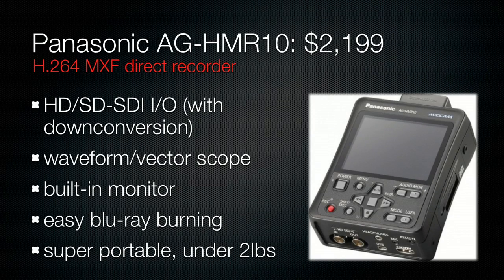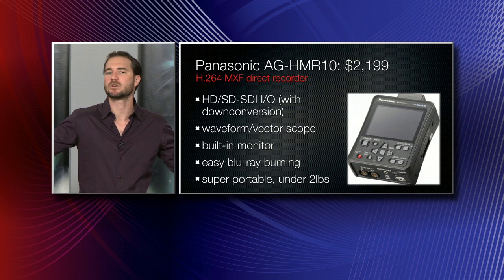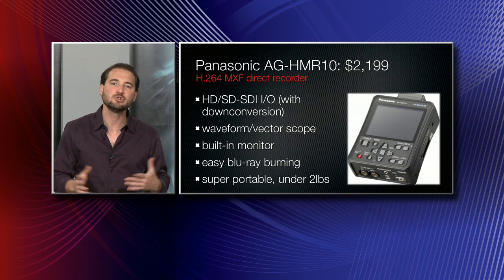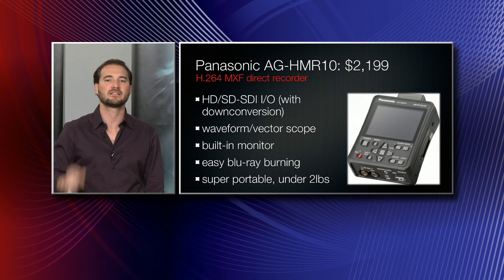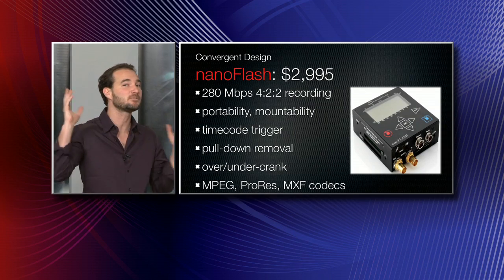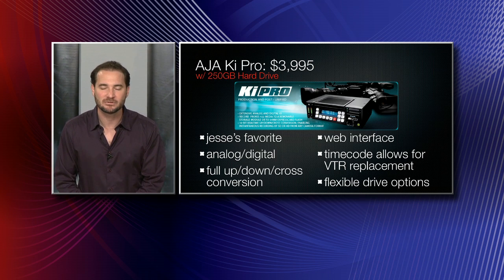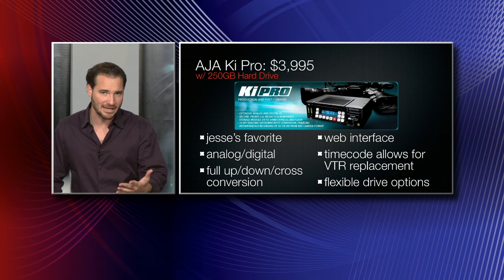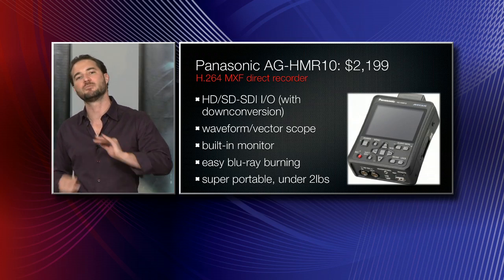Tapeless Acquisition - Panasonic AG-HMR10, ep. 21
midtown video and jtown.tv present: "the .video show, with jesse miller". This segment features a look at the features of Panasonic's AG-HRM10, a super portable HD-SDI recorder and how it fits in the scope of other means of Tapeless Acquisition.